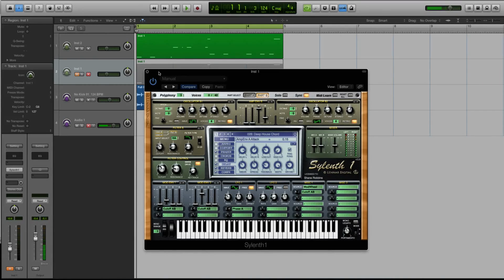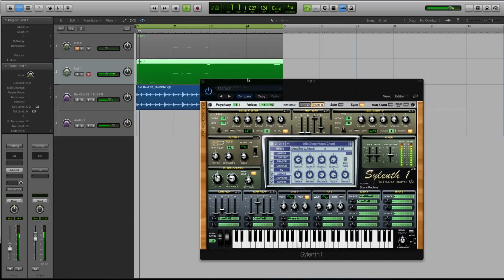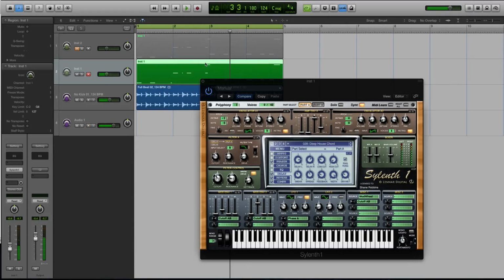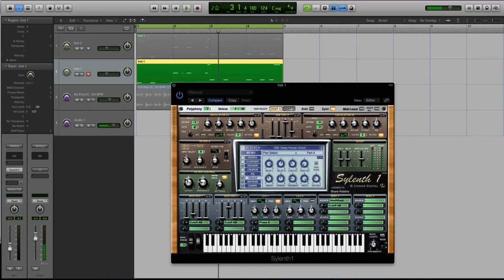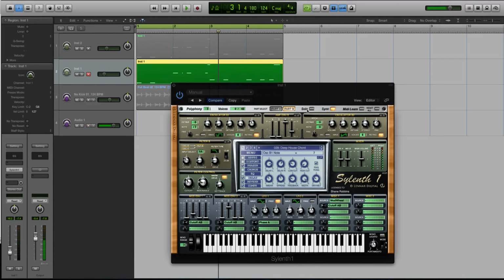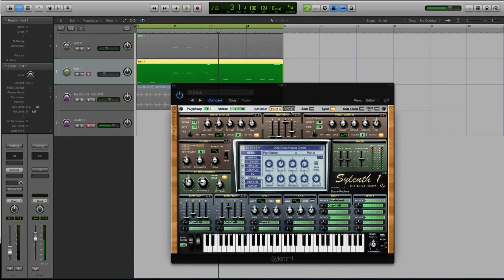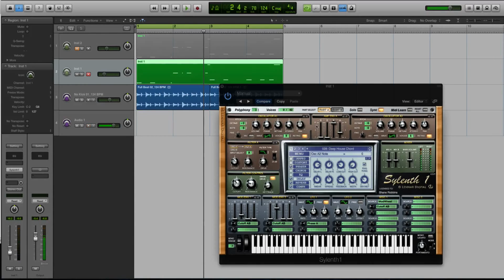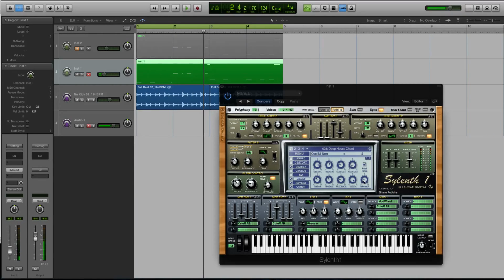Sylenth Tutorial - Making Stacked Chords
If you've ever listened to a Deep House track chances are you've heard stacked chords. They originated with the birth of House and Deep House. Basically, back in the day producers would sample a minor or major chord and then pitch that sampled chord up and down over the keys. So every key played made a chord sound. That technique has been a staple to a lot of House genres to this day.

Making stacked chords in Sylenth is really easy to do. You can apply these tips to any sound.

First, find or make a 3 to 4 oscillator preset that is using both PART A and PART B. You need both parts to create stacked chords in Sylenth because any chord requires three or more notes.

All you have to do is pitch the note values up in the note box to create a chord in the 3 to 4 oscillators that are active.

To make a minor chord you need to have one oscillator set to 0, one set to +3 and the other set to +7. That will create a minor chord in root positions.

Inversely, to create a major stack all you have to do is pitch the +3 up to +4.